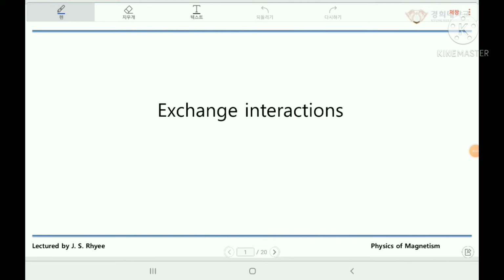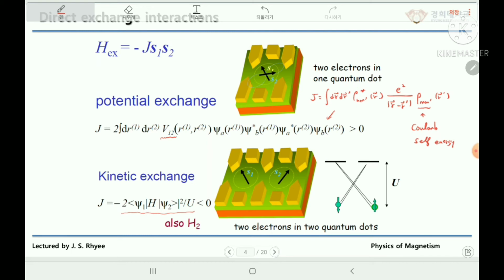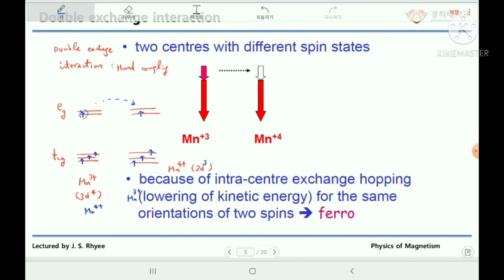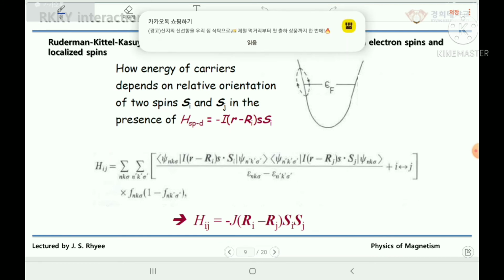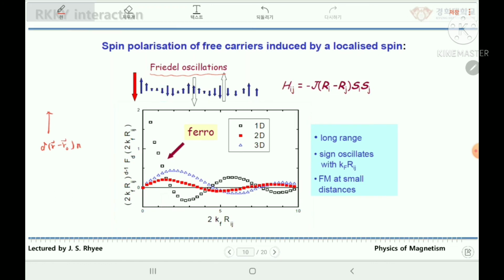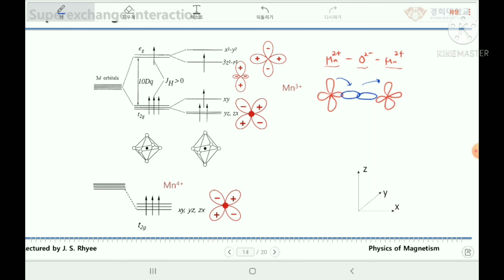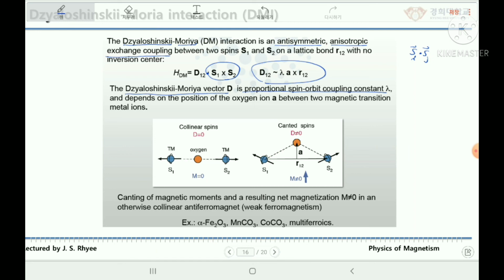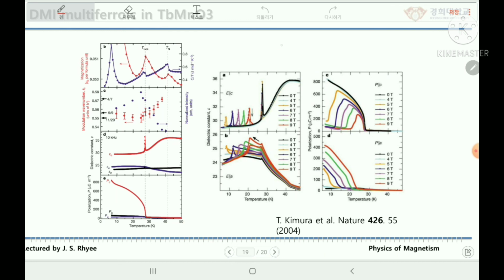Mag3-2. Solid State Physics_Exchange interaction